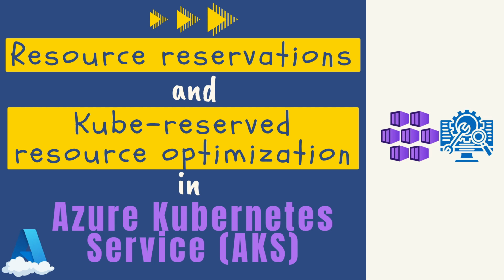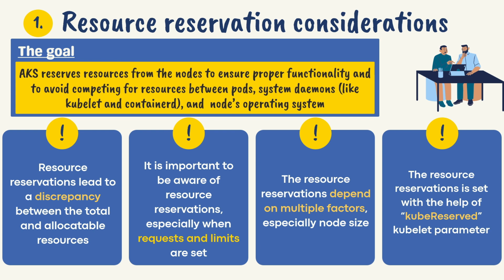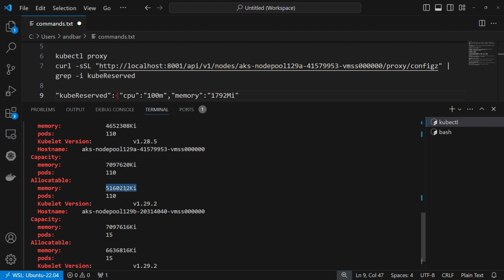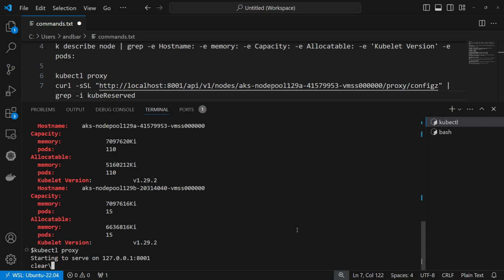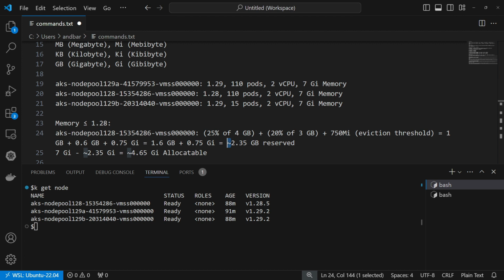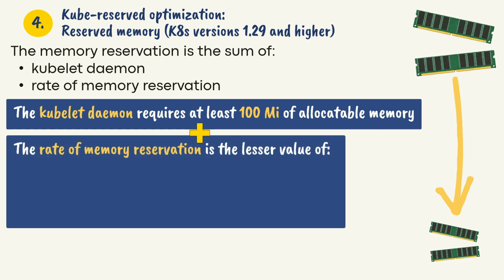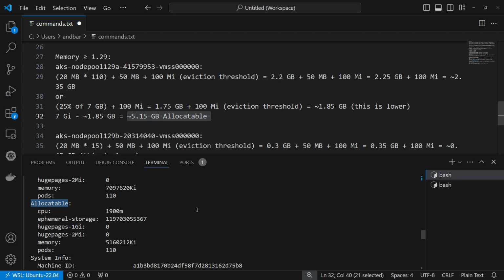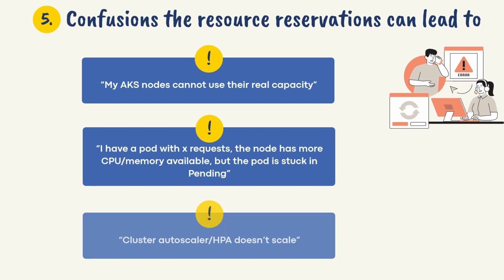Understand resource reservations and kube-reserved resource optimization in AKS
Explore the efficient management of Kubernetes cluster resources in AKS with this guide on resource reservations and kube-reserved optimization. Learn how AKS reserves CPU and memory, what is left for your application to use and how that is optimized starting with Kubernetes version 1.29.

Timestamp
0:00 Introduction
0:46 Resource reservation considerations
4:55 Reserved CPU
5:37 Reserved memory (Kubernetes version 1.28 and lower)
10:39 Kube-reserved optimization: Reserved memory (K8s versions 1.29 and higher)
14:51 Confusions the resource reservations can lead to
16:07 Outro